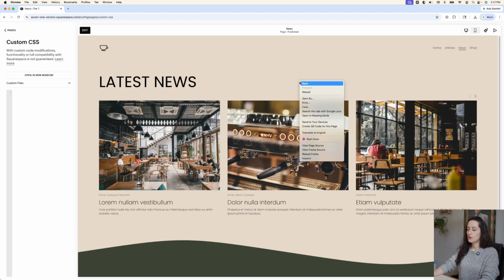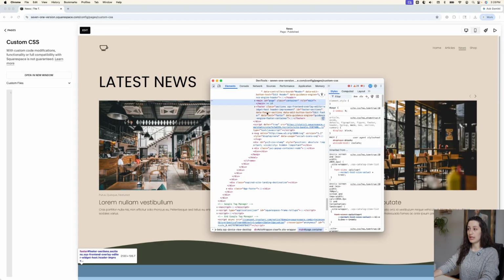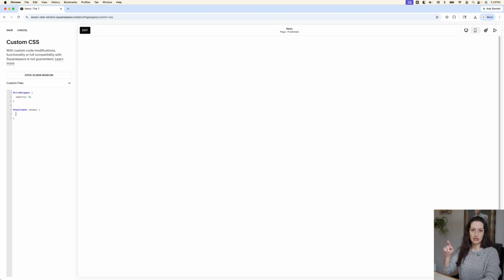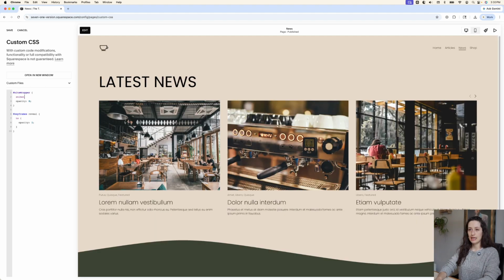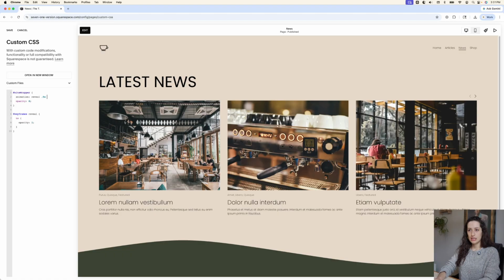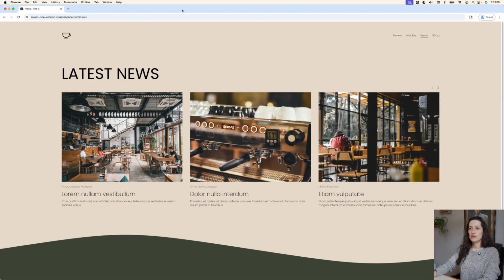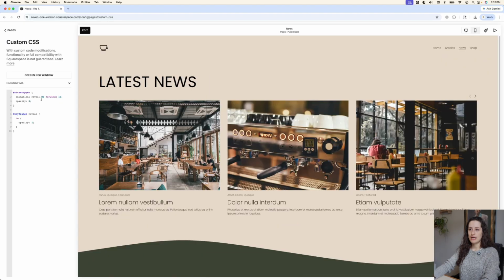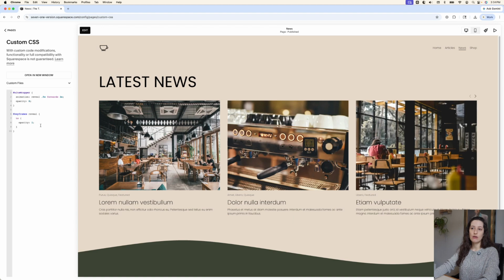How to Fix Loading Glitches in Squarespace 7.1 (Only CSS)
If your client's Squarespace 7.1 site feels glitchy, flickery, or loads awkwardly on page load, you’re not alone. These issues can happen even on super lightweight builds and are often caused by things like section dividers, video backgrounds, or even the presence of Summary Blocks in the hero area.

In this video, I’ll walk you through a simple, effective workaround I personally use on client projects when there’s NOTHING left to optimize or remove. We may not have access to fixing the root cause, but we CAN strategically delay content visibility using a smooth CSS entry animation, so users never see the messiness happening behind the scenes.

This approach is perfect for those projects where the sitewide animations aren't helping enough, and adding a loading screen feels too clunky.

01 | CHAPTERS
00:00 - The Culprit Behind the Glitch
00:32 - Overview of the Fix
01:01 - Choosing Your Container
02:43 - Creating the Animation
03:48 - Applying the Animation
05:24 - Testing and Adjusting Values
07:44 - Final Recommendation